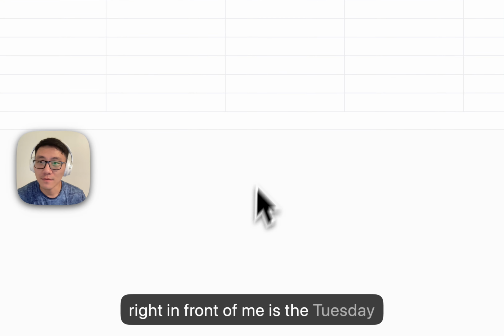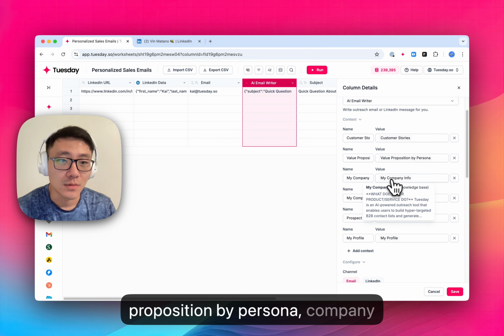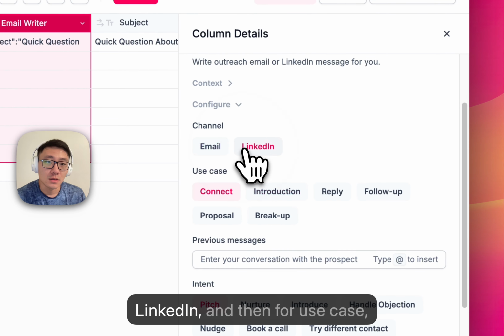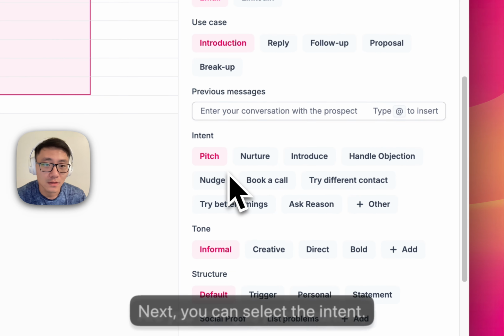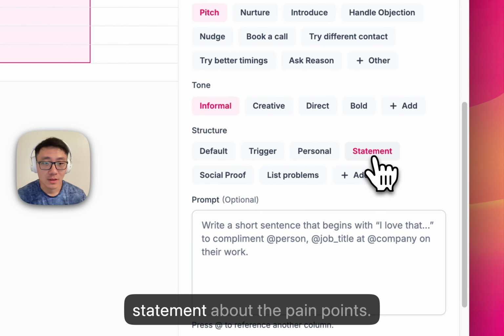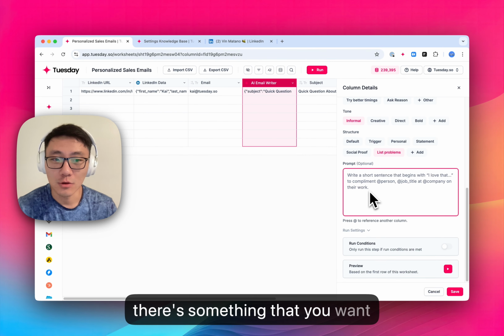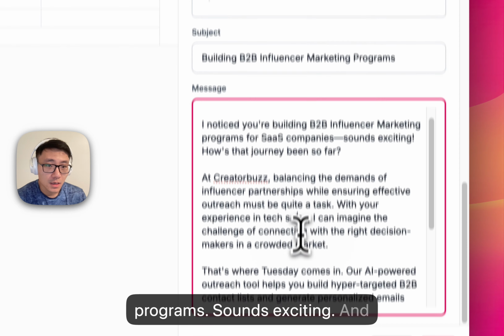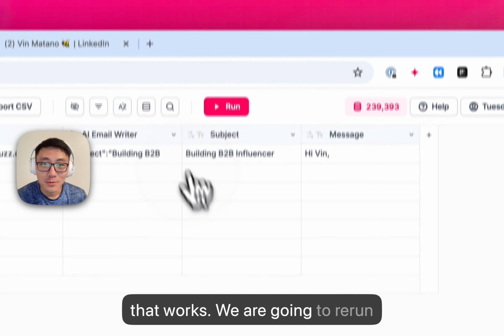Tuesday AI Email Writer for B2B Sales and Marketing – Scale Personalized Outreach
Introducing the new Tuesday AI Email Writer tool! You can now generate personalized cold emails and LinkedIn message even easier with AI. Just select your channel, use case, tone and structure, and watch AI write your personalized cold outreach emails and LinkedIn DMs in seconds. Get 8x more replies and close more deals instantly with the help of cutting-edge AI and state-of-the-art prompt engineering.

The best part? You don't need to write a single line of prompt! Just click and watch the magic happen.

Try this out at tuesday.so - it's free!